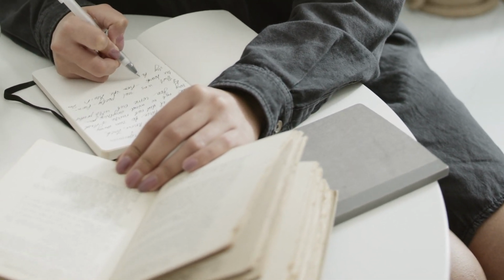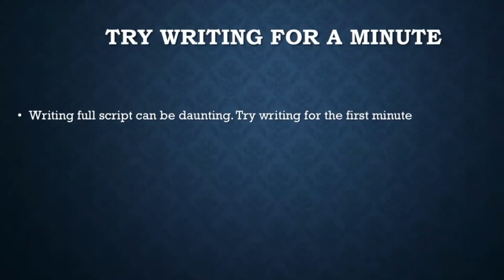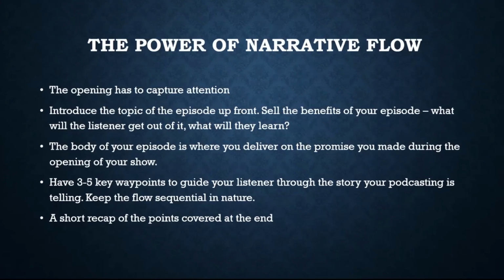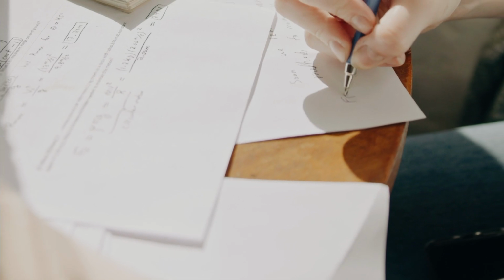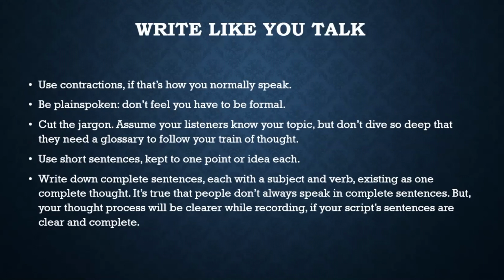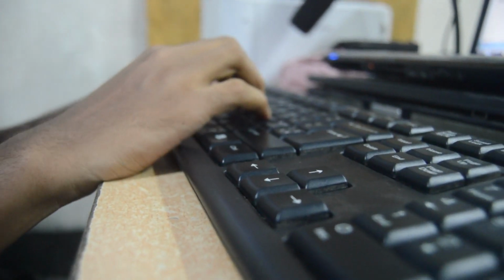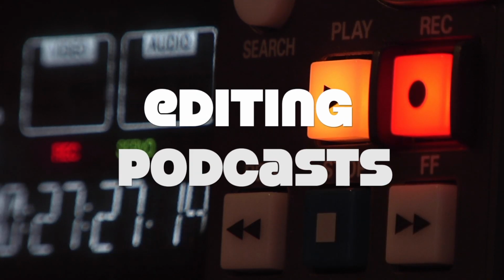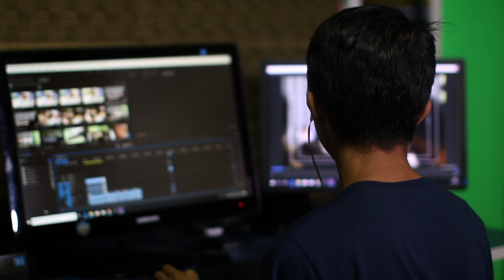Fast + Furious Learning: Write Your First Podcast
Learn what it takes to write your first podcast.

Aditya Pokharel is an amateur content creation enthusiast who is driven to create an inclusive, diverse content creation platform in Nepal. He is currently involved with Mallaaj Productions, an independent content production company that aims to empower creators to create accessible, diverse, and meaningful audio-visual content.